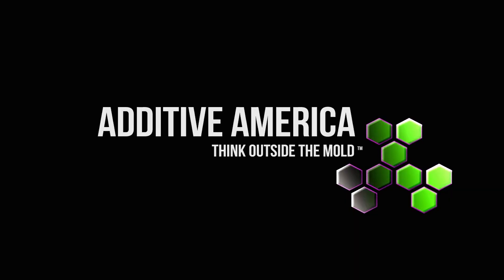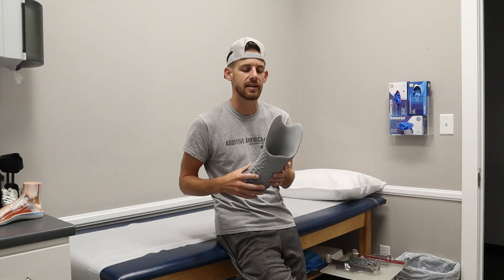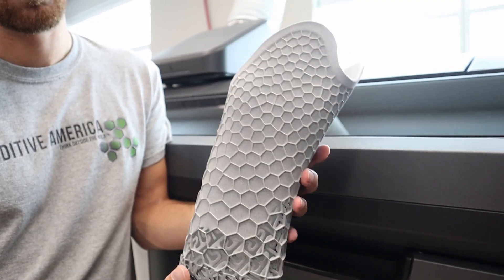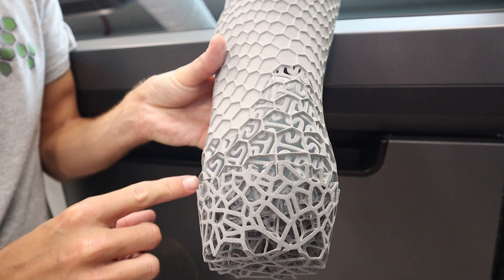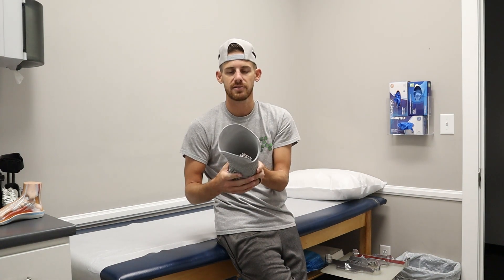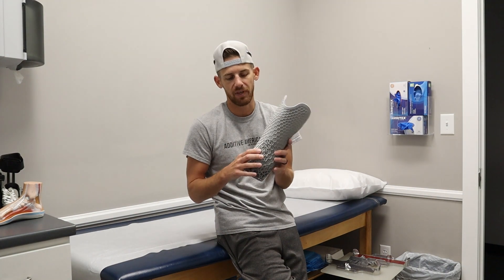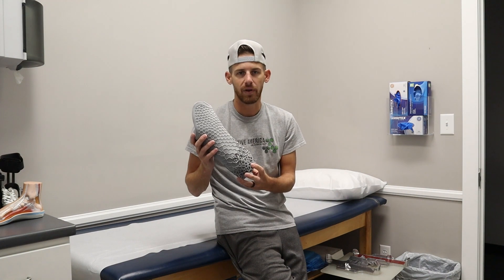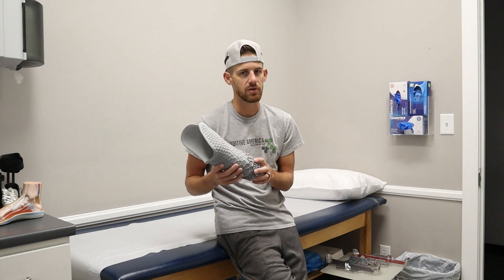3D Printed Flexible Liner Review with Zac Holcomb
We are using additive manufacturing (3D printing) to create innovative prosthetic sockets and orthotic devices to better patient outcomes. For amputees, sockets are a critical part of any prosthesis and in this video, our CEO, Zac Holcomb, reviews an additive manufactured (3D printed) flexible liner!

This liner is flexible, durable, comfortable, lightweight, and produced quickly. Additive manufacturing is the future of the medical industry!

Learn more about additive manufacturing in the prosthetics and orthotics industry and how it can benefit your and your practice